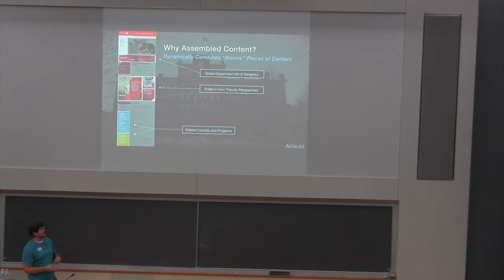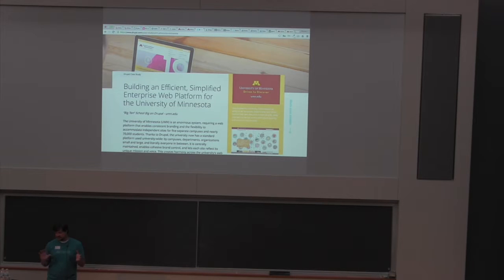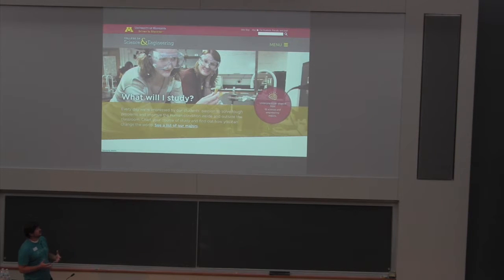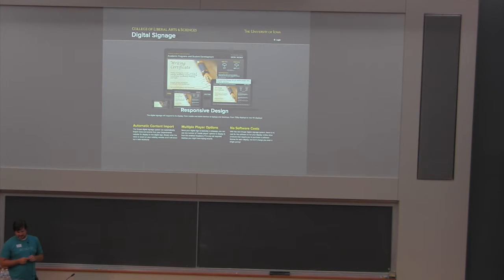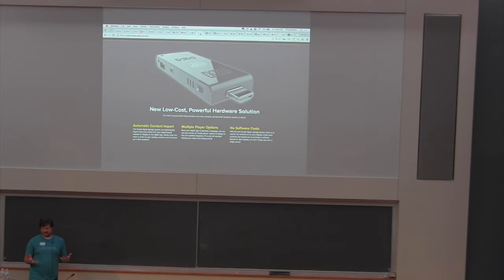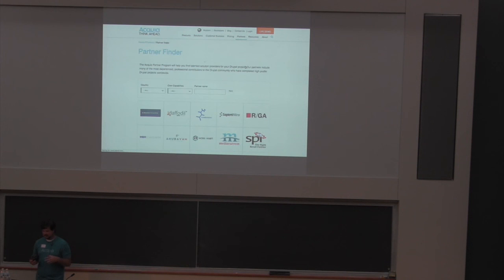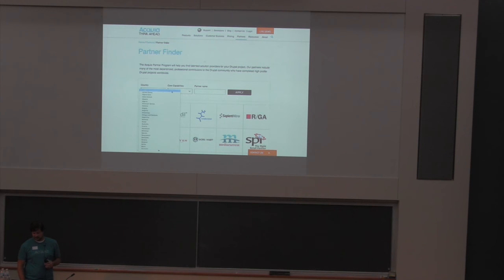DrupalCamp WI 2016 | Drupal in Higher Education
DrupalCamp WI 2016
Drupal in Higher Education, with Thad Martin, Director of Higher Education - West at Acquia